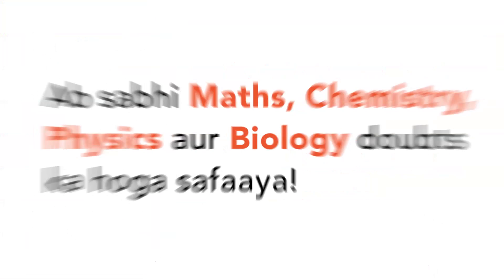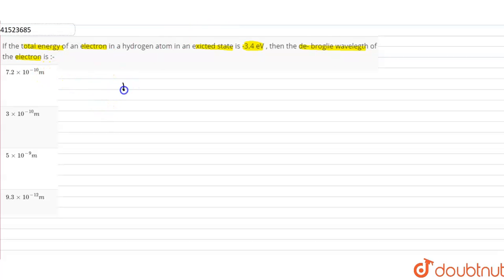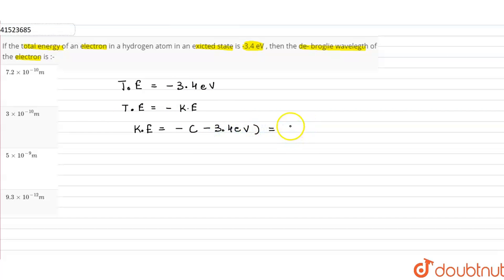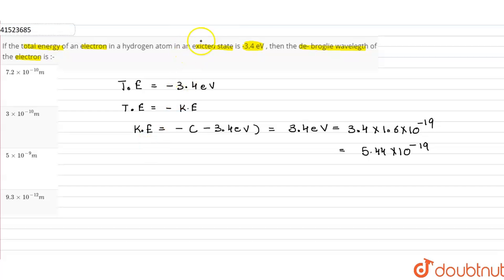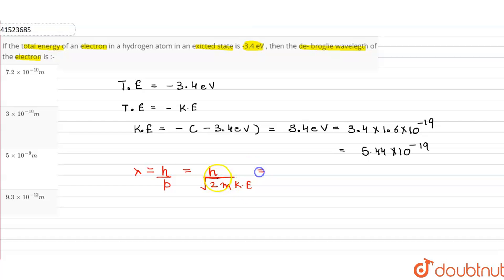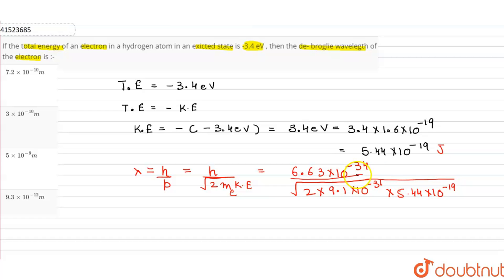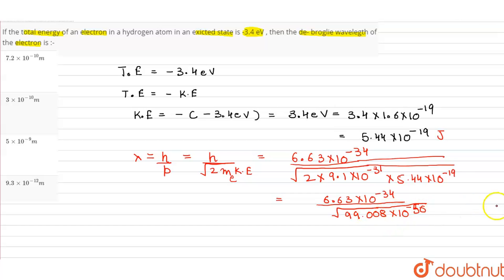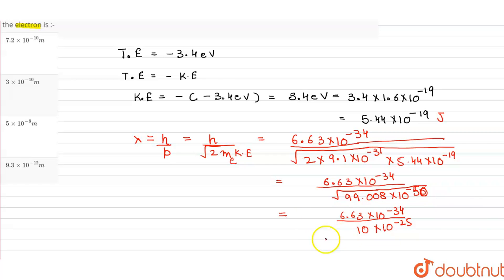If the total energy of an electron in a hydrogen atom in an exicted state is -3.4 eV , then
If the total energy of an electron in a hydrogen atom in an exicted state is -3.4 eV , then the de- broglie wavelegth of the electron is :-